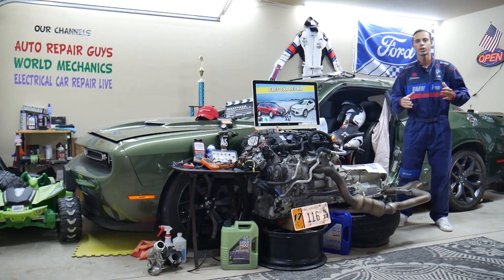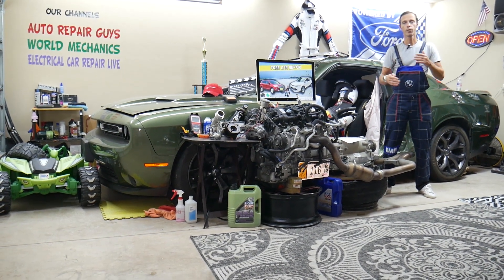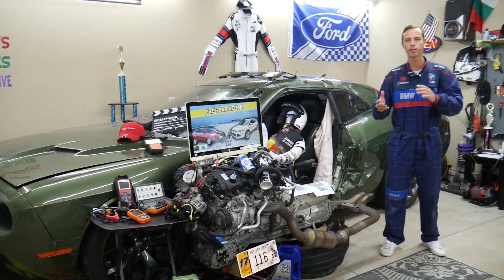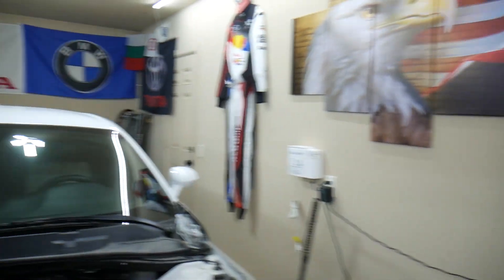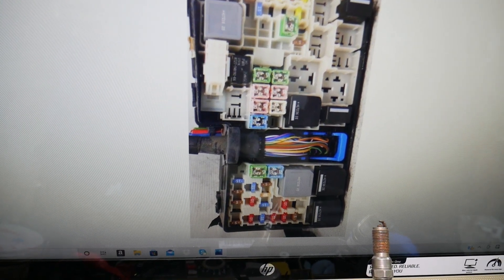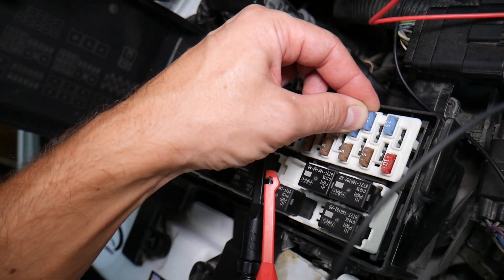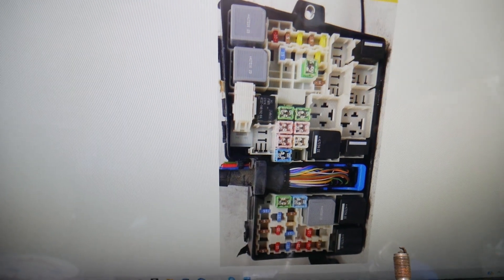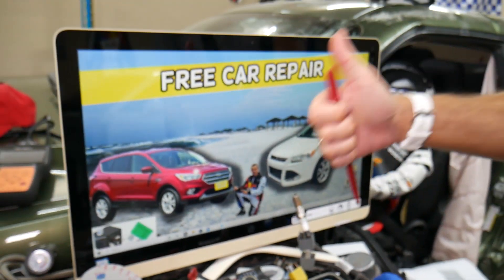FORD ESCAPE SPARK PLUGS FUSE, IGNITION COIL FUSE LOCATION 2013 2014 2015 2016 2017 2018 2019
2013 Ford Escape ignition coil fuse, spark plugs fuse location
2014 Ford Escape ignition coil fuse, spark plugs fuse location
2015 Ford Escape ignition coil fuse, spark plugs fuse location
2016 Ford Escape ignition coil fuse, spark plugs fuse location
2017 Ford Escape ignition coil fuse, spark plugs fuse location
2018 Ford Escape ignition coil fuse, spark plugs fuse location
2019 Ford Escape ignition coil fuse, spark plugs fuse location